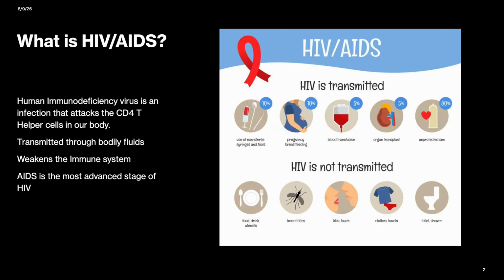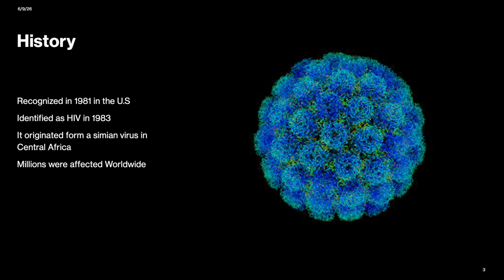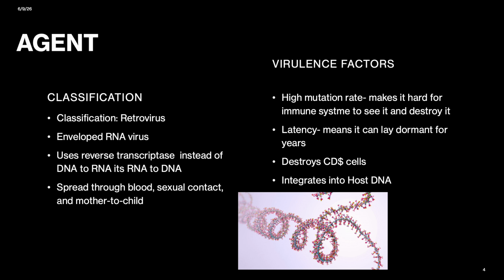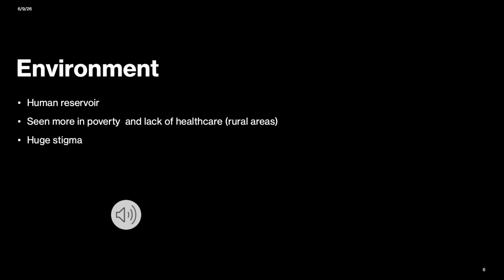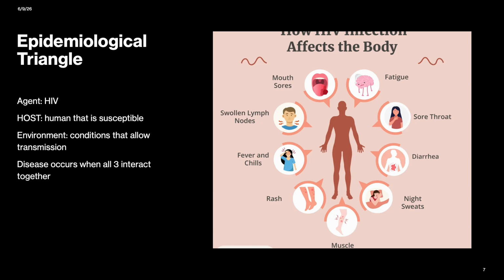micro presentation hiv/aids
HIV/AIDS using the CDC's Epidemiological Triangle model to describe a significant infectious disease outbreak in human history.